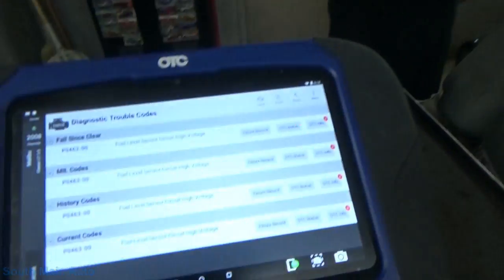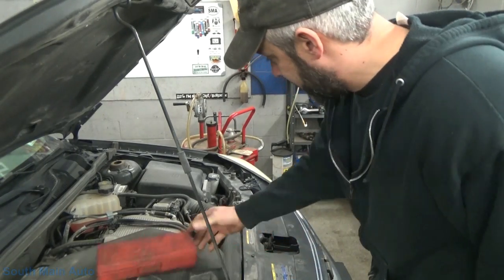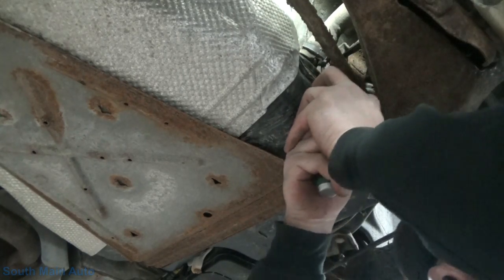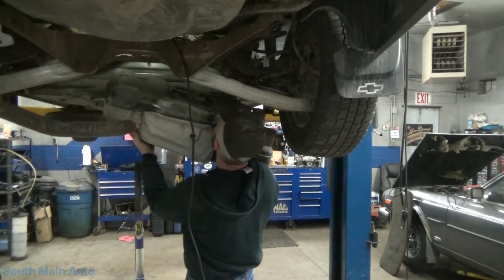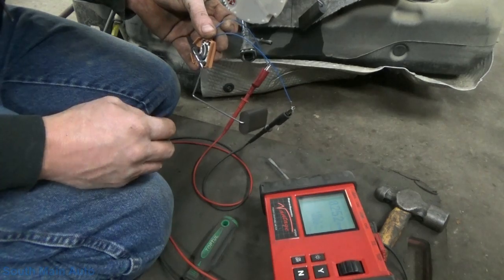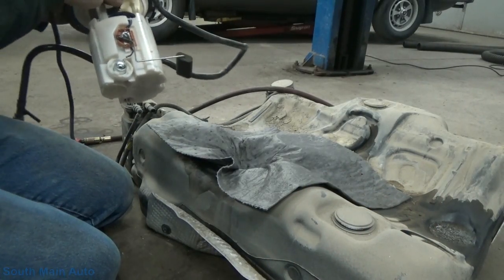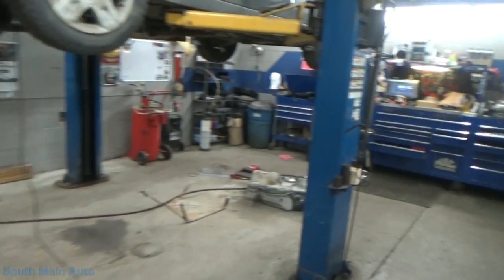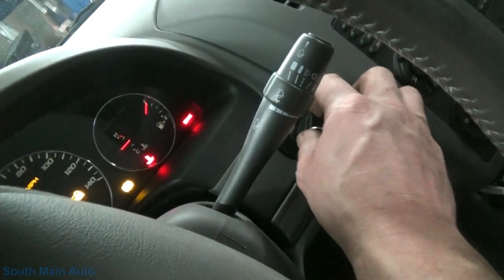Chevrolet Malibu Gas Gauge Does Not Work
Come along with Eric O at the SMA shop as he diagnoses and repairs this 2008 Chevy Malibu that has an engine light on with a P0463 Fuel Level Sensor Circuit High Voltage code and the customer also stated that the gas gauge does not work.